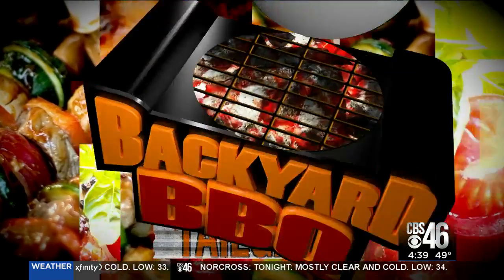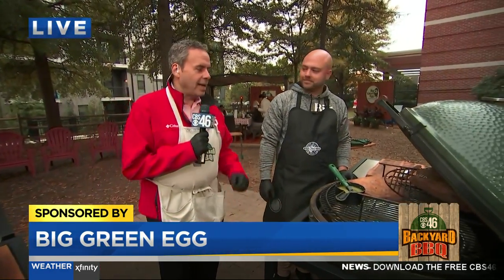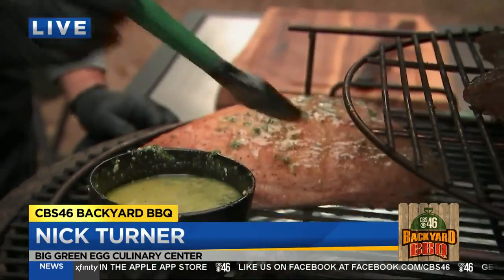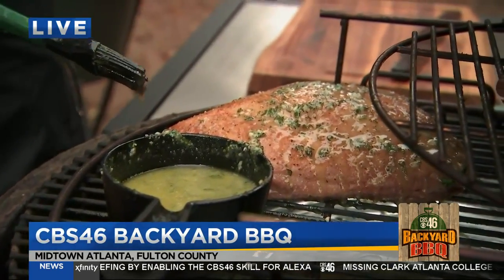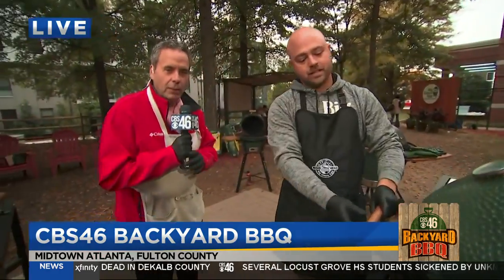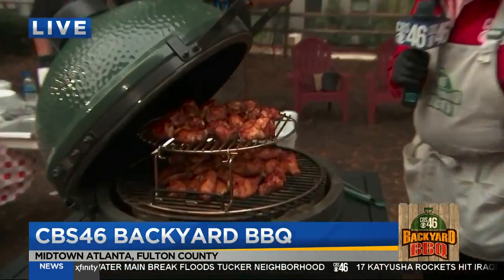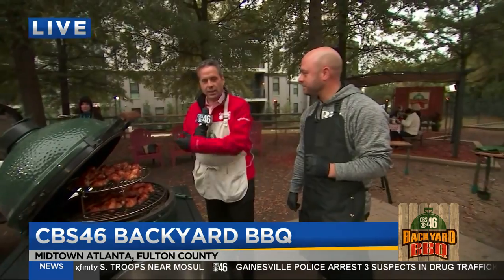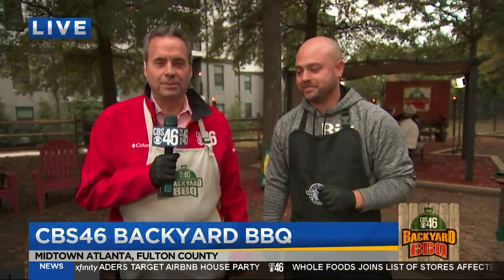Backyard BBQ: Picanha roast with compound butter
Picanha roas with compound butter